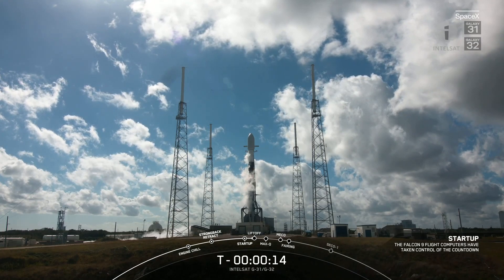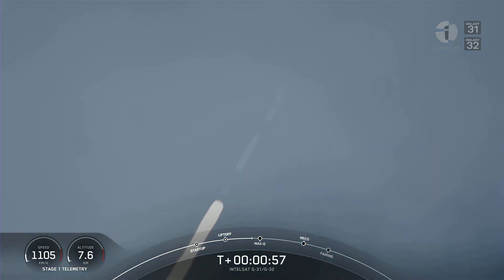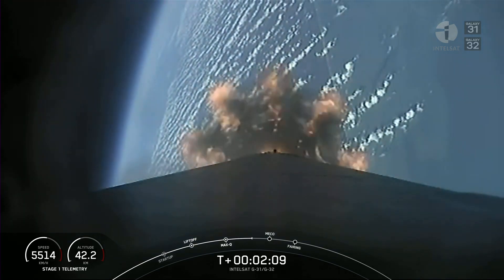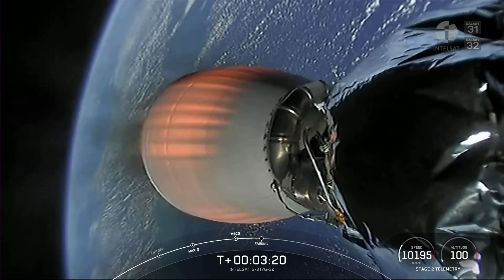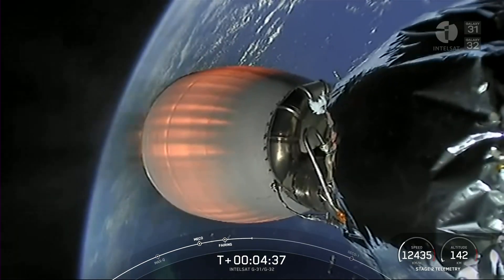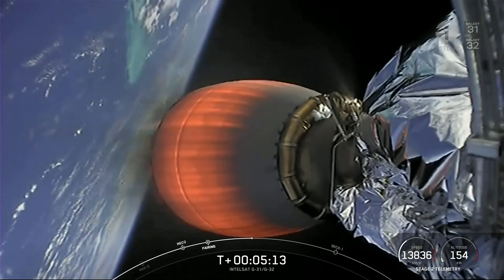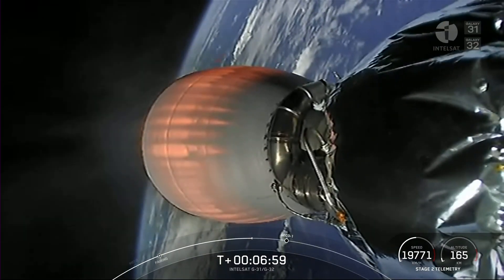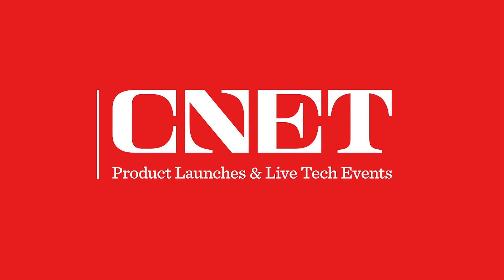Watch SpaceX Falcon 9 Rocket Launch (Intelsat G-31/G-32 Mission)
Watch Falcon 9 launch the Intelsat G-31/G-32 mission from Space Launch Complex 40 at Cape Canaveral Space Force Station in Florida.